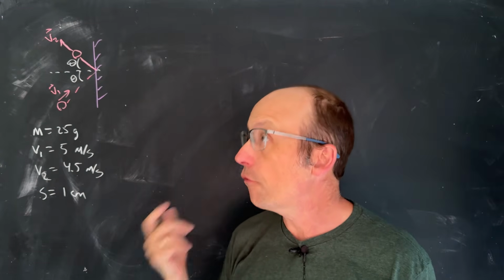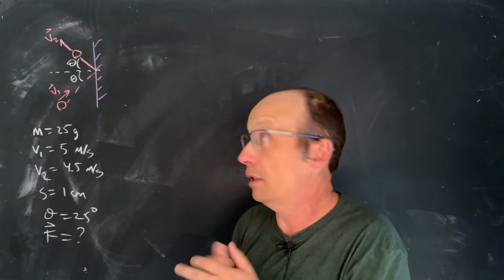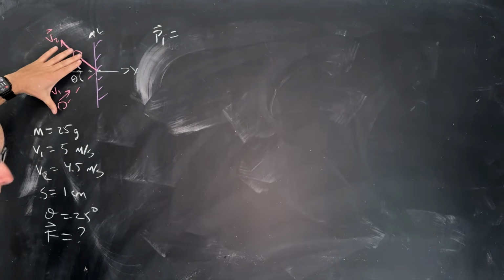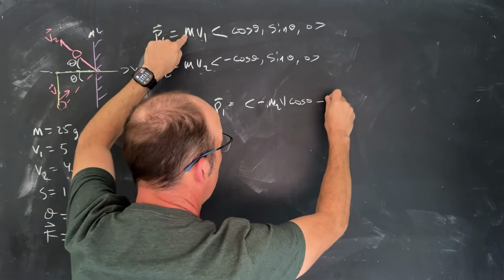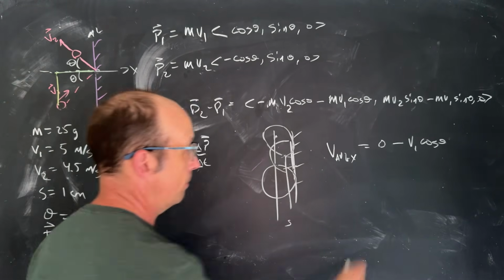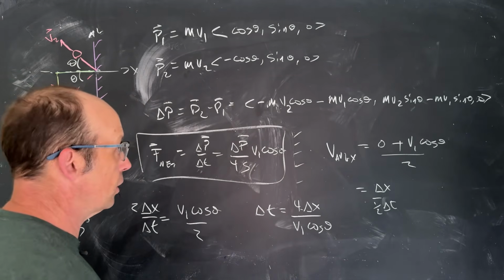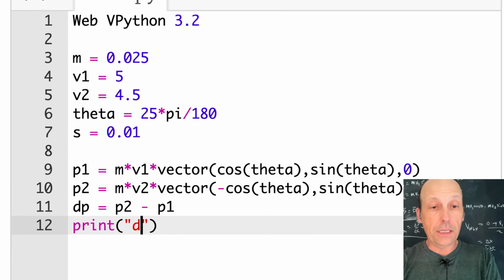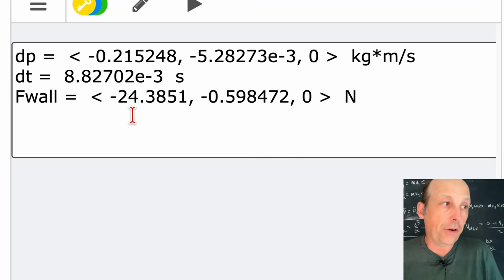Physics Problem: Average Force on a Bouncing Ball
A bouncy ball (mass of 25 grams) is thrown towards a vertical wall at an angle  with a speed of 5 m/s.  It bounces off with the same angle but a slower speed of 4.5 m/s. During impact, the ball compresses a distance of 1 cm.  Calculate the average force vector during impact.  theta = 25 degrees.